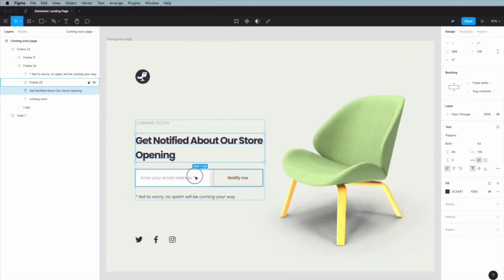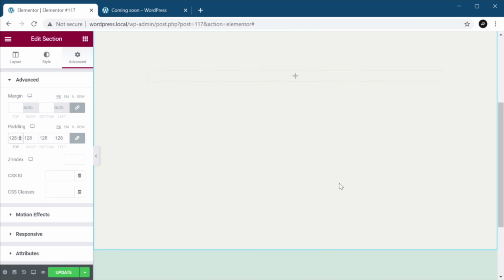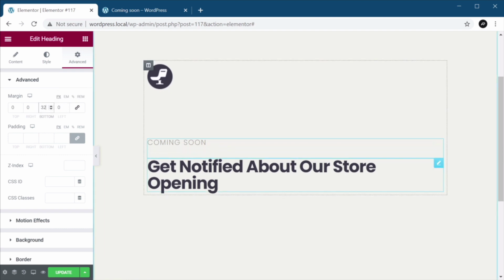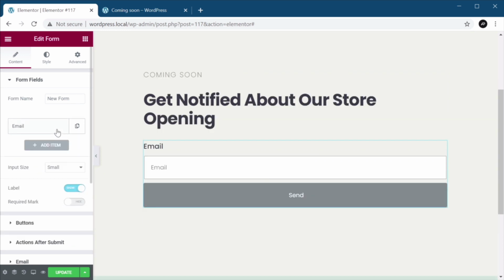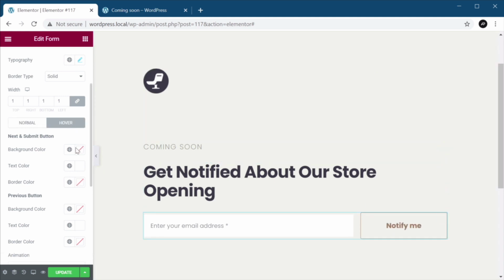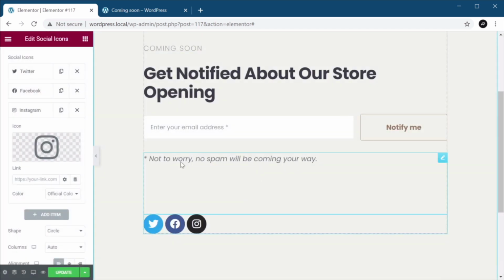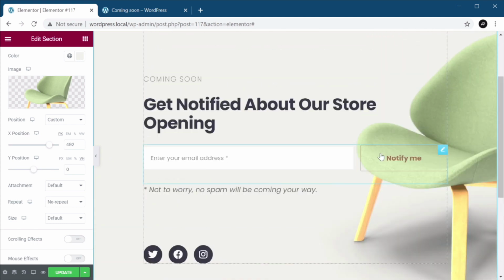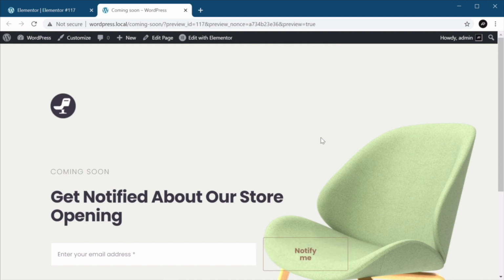Create an Elementor Coming Soon Template for WordPress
Getting ready for a launch? Learn how to create an Elementor "coming soon" template in this simple WordPress tutorial video with Adi Purdila. ► Download unlimited WordPress themes and plugins with Envato Elements

A "coming soon" page is a great way to build anticipation and collect email addresses in anticipation of a new product or website launch. In this video, you'll learn how to build a great WordPress coming soon page using Elementor.

Elementor is a powerful page builder plugin that lets you create fully functional WordPress websites just by dragging and dropping pre-built elements into place. There's a Pro version available, but this video shows you how to create a great end result using the free version of Elementor.

Read more on How to Create an Elementor Coming Soon Page for WordPress on Envato Tuts+

Envato Tuts+
Discover free how-to tutorials and online courses. Design a logo, create a website, build an app, or learn a new skill